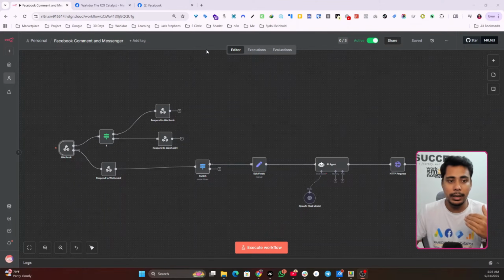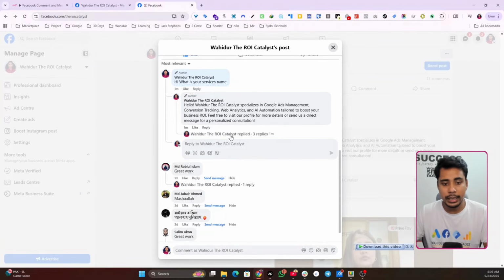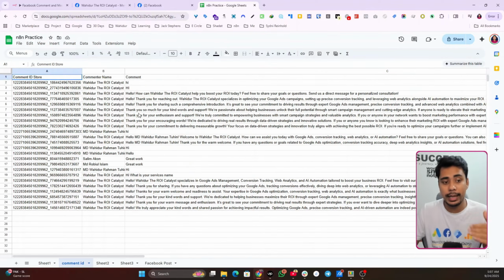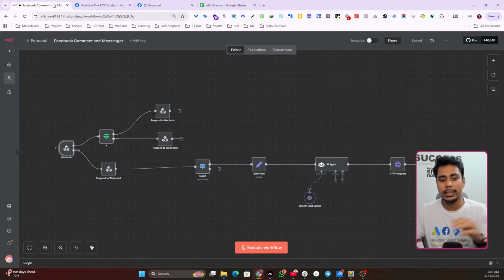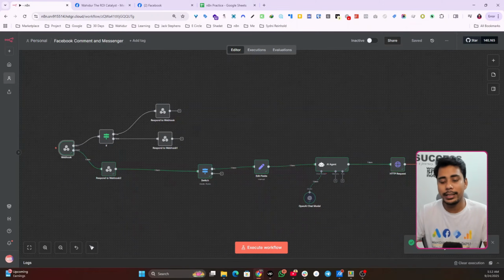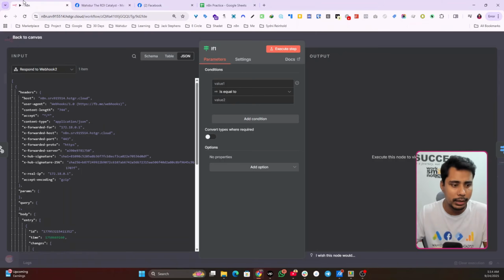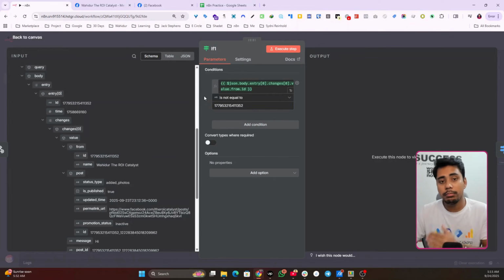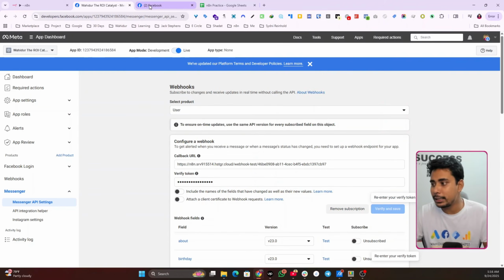Fix Facebook Automation Errors – Solve Unlimited Comment Issues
Are you struggling with Facebook automation errors and endless unlimited comment issues? In this step-by-step tutorial, I’ll show you how to fix Facebook auto comment problems and make sure your automation runs smoothly.

Many people using tools like n8n, Make (Integromat), or custom scripts face the same problem — automation keeps posting duplicate comments or gets stuck in a loop. This video explains why it happens and how to solve it so you can focus on growing your business without technical headaches.

✅ Inside this video you’ll learn:

- Why Facebook automation errors and unlimited comments happen

- The exact steps to fix auto-comment issues

- How to properly configure Facebook automation workflows

- Debugging Facebook API and webhook errors

- Best practices to keep your automation stable and reliable

✨ Who this video is for:

- Business owners using Facebook for marketing

- Digital marketers managing client campaigns

- Agencies running multiple Facebook pages

- Freelancers working with automation & tracking setups

By the end of this tutorial, you’ll know how to fix Facebook automation errors, stop unlimited comment loops, and build a clean automation system that actually works.